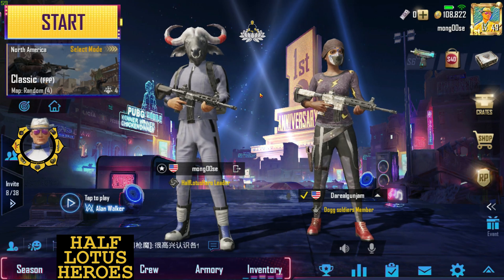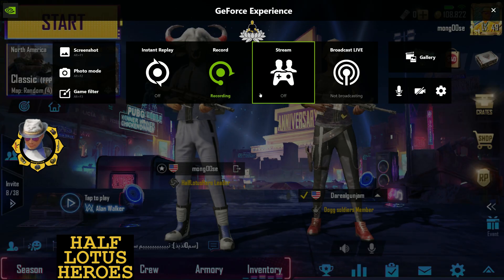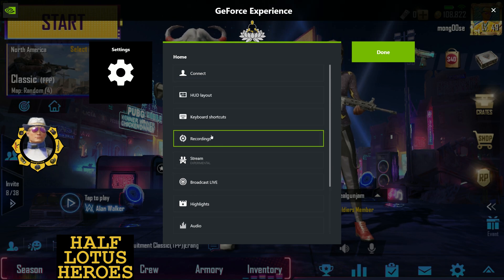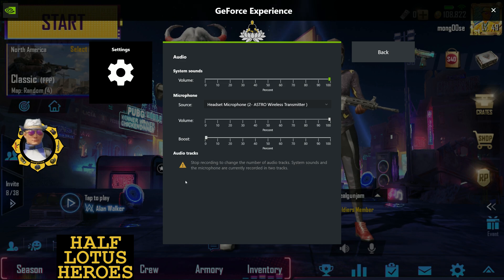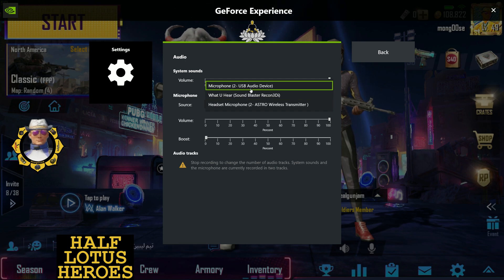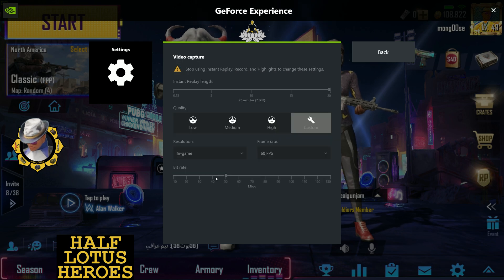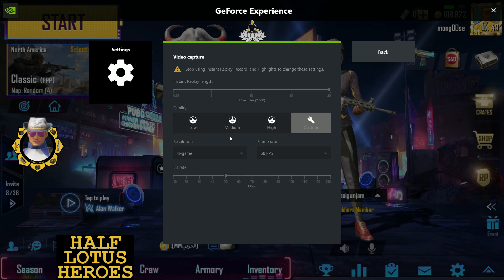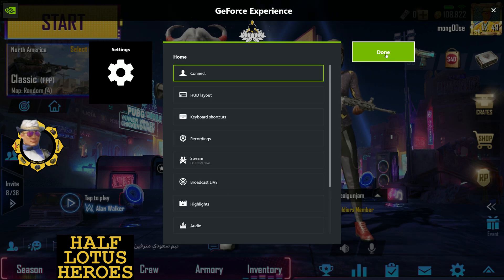Streaming Tutorial: Recording PUBG Mobile With NVIDIA GeForce Experience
This is a quick streaming tutorial to help Darealgunjam and all our Heroes out there see mong00se's settings for recording PUBG Mobile in Tencent Gaming Buddy on Windows 10 using NVIDIA GeForce Experience.

Note: mong00se shows 50Mbps recording in this demo, he is known to record as high as 100Mbps to maximize image quality.